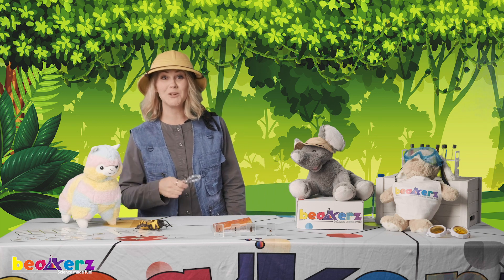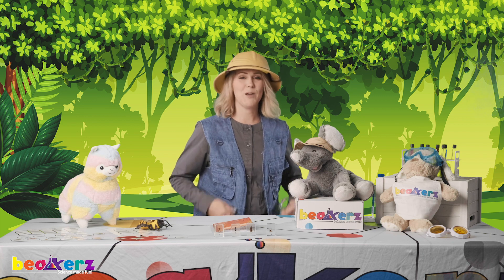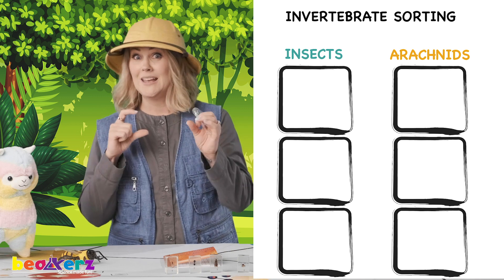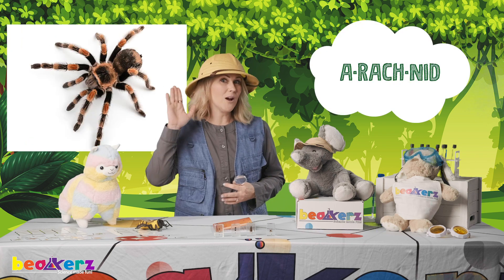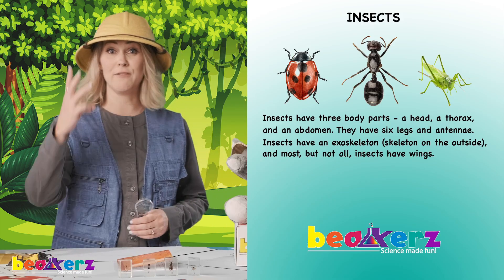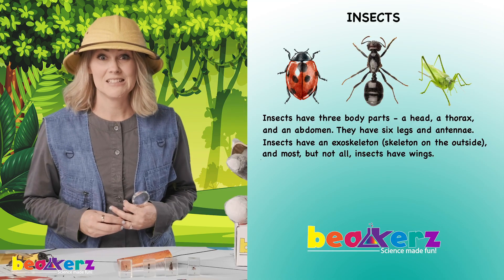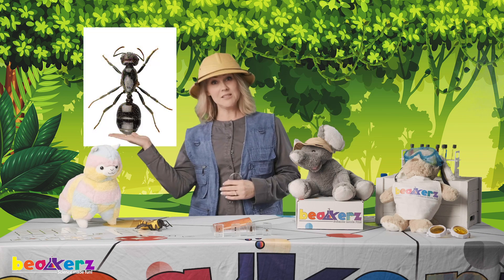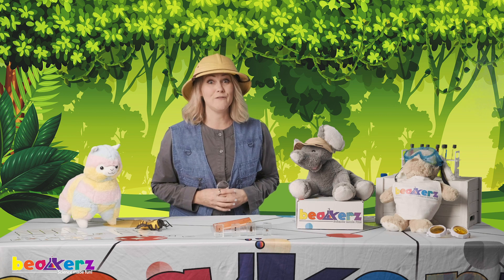Invertebrates Insects - Beakerz Box #3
Professor Beakerz discusses the invertebrate class of insects. How many legs do you have? From Box 3 - Video 3.